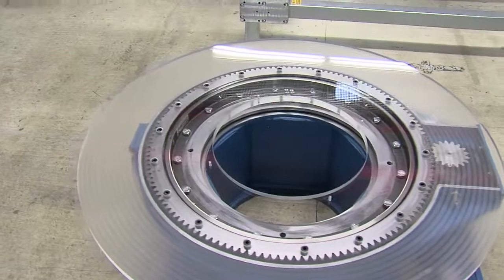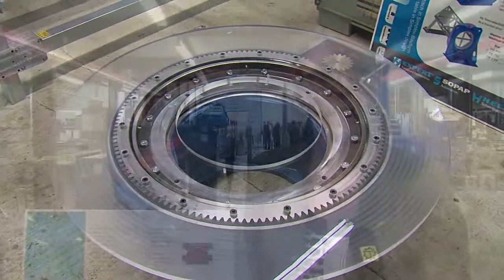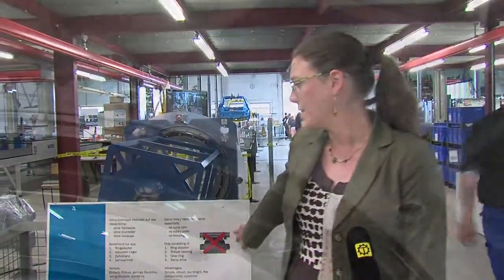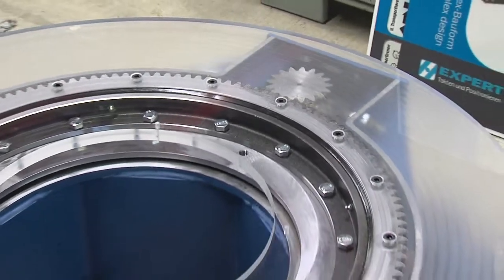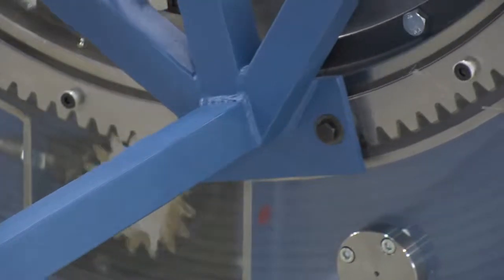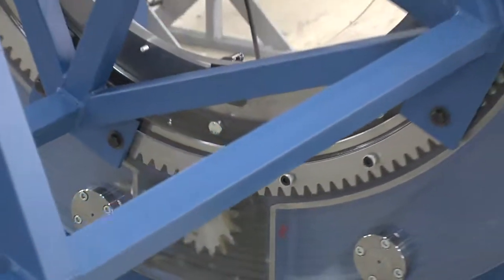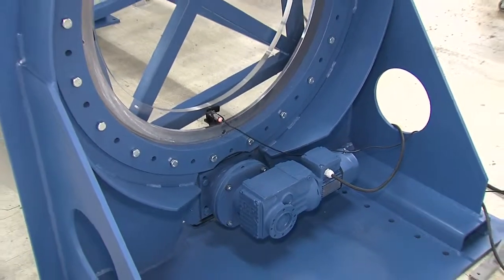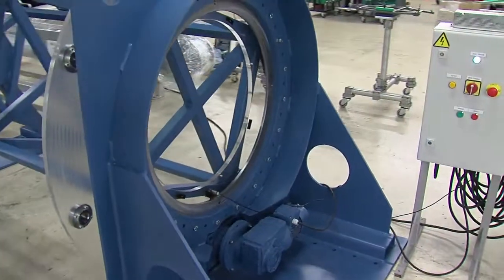TÜNKERS-SOPAP: TRE rotary table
SOPAP TRE:

SIMPLEX TRE, trunnion size 1100, 750 or 400 -- approved technology, reliable, robust, easy to implement. Device with horizontal axis, high capacity, high permissible tilting moment.